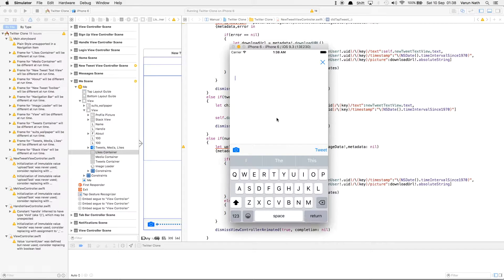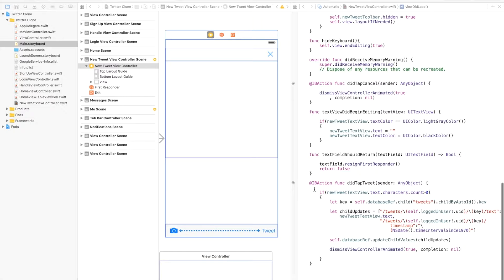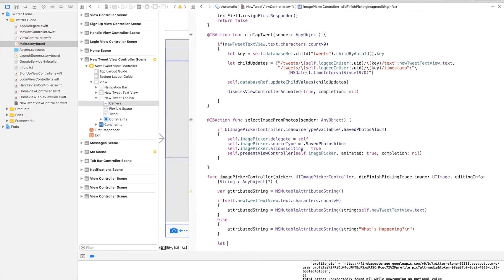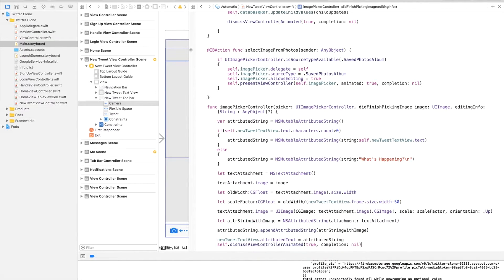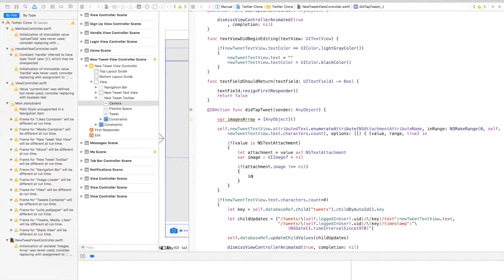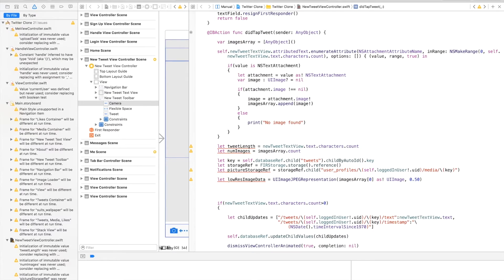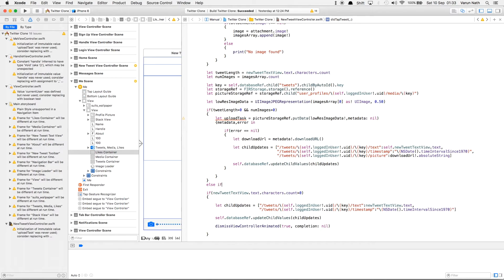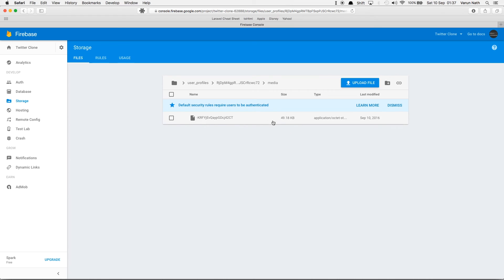Twitter Clone 6 - Adding Photo To Tweet - Firebase + Swift(IOS) Tutorial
In this part We learn how to add an image to our tweet and store it in our firebase database and firebase storage.